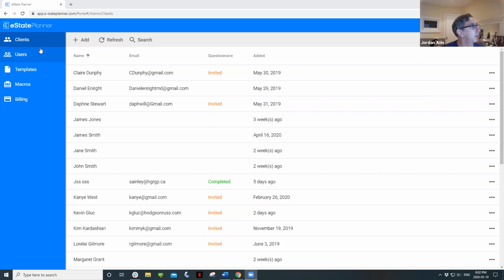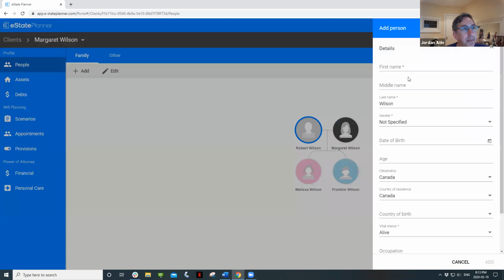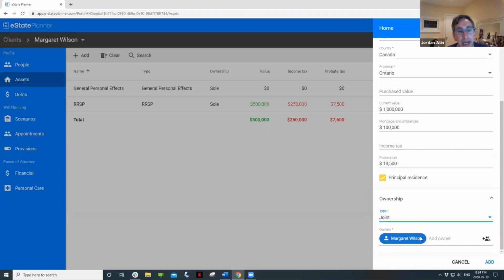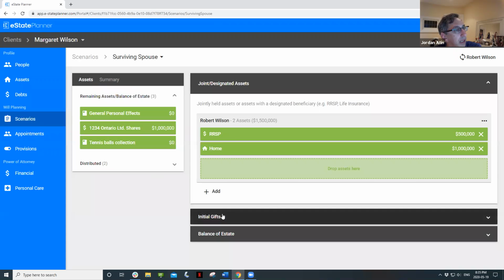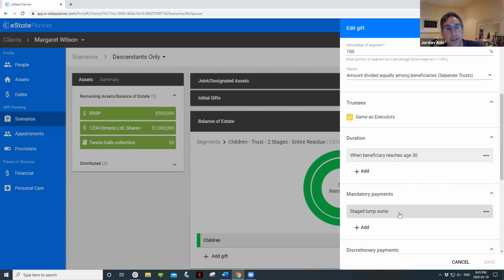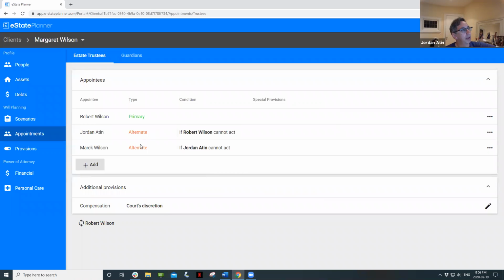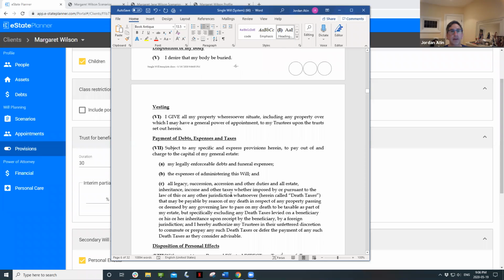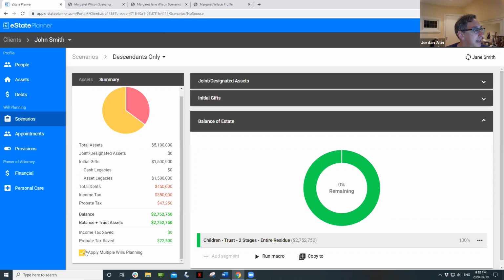Webinar: New Users - May 19th, 2020